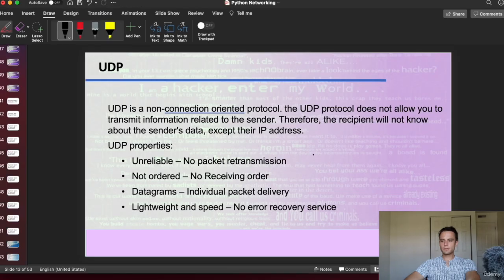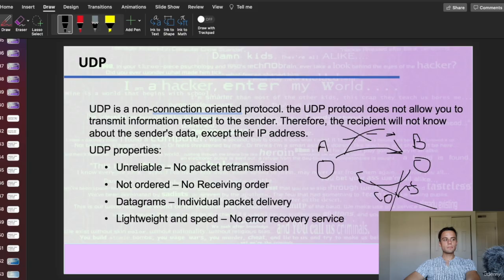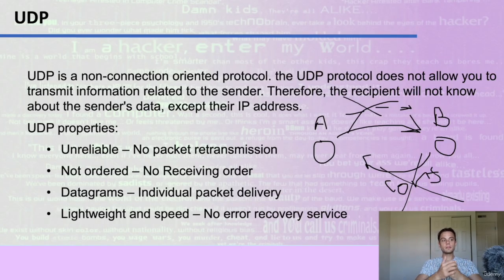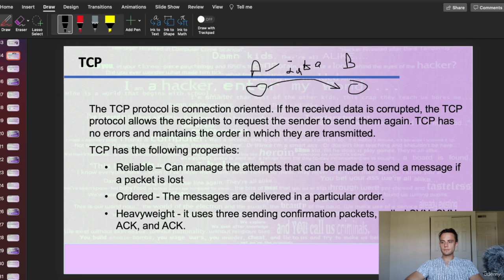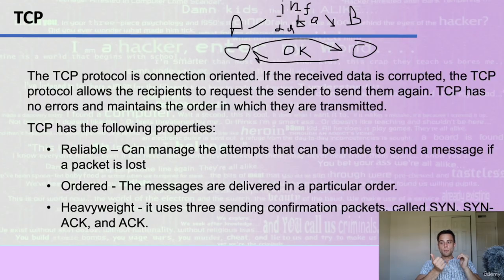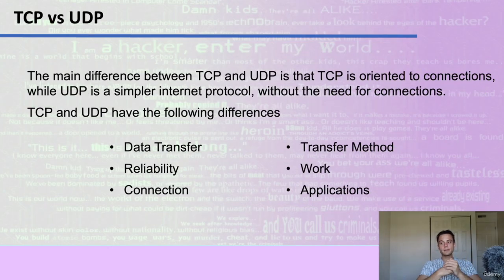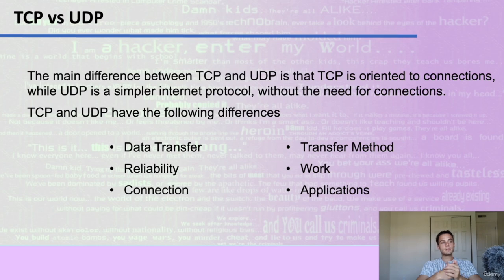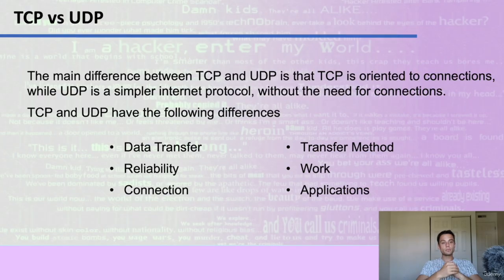025 UDP and TCP Protocols Python